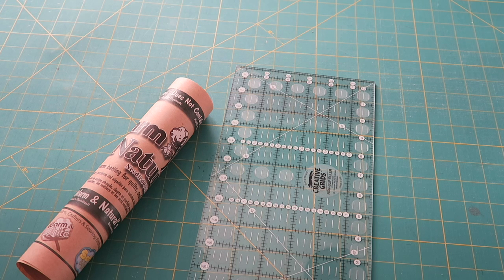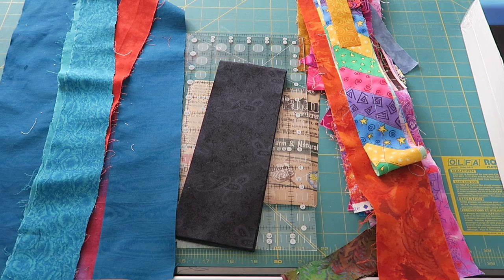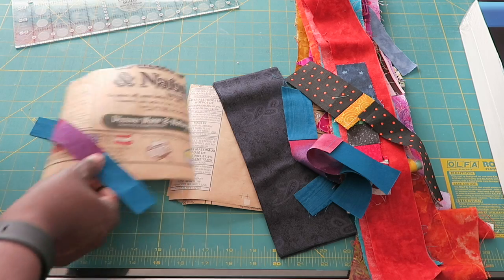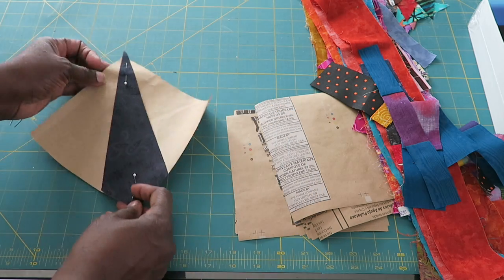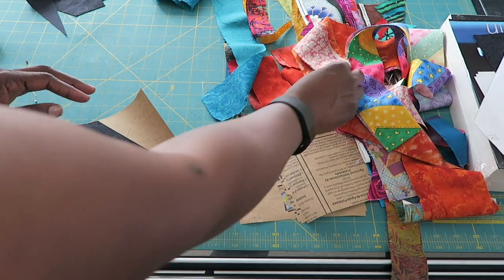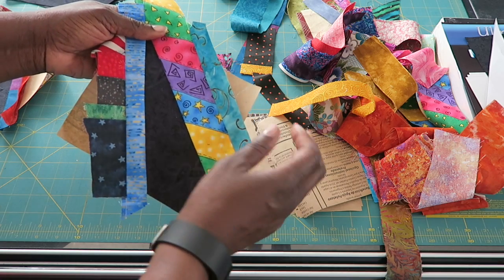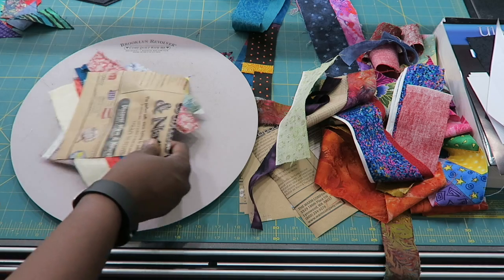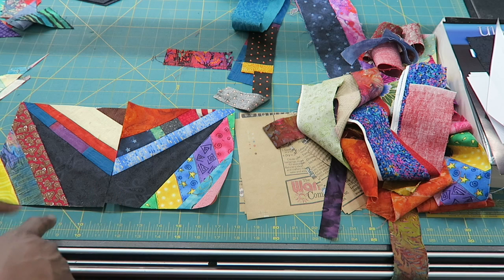Quilt Block: Diamonds Are Forever AND Everything You Need To Know About Piecing String Blocks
UPDATED for pattern/template instructions below in comments:

When I made mine, the pattern was available from Free Spirit Fabrics.  I can't find it online anymore.  You have two other choices:

1.  Purchase the book String Quilt Revival by Virginia Baker & Barbara Sanders.

2.  Take a piece of typing paper 8.5" by 11" and cut the 11" edge to 8.5" making a square.  Fold the square in half on the diagonal.  Open the paper.  Using one side where you have a fold line, mark two marks 2-1/8" from edge on two adjacent sides (draw one dot and the turn the short corner and draw another dot).  Again, this is on one end of where you have the fold line showing.  After that's done, use a ruler to mark a dot 8.5" from the 2.18" dot (either one is okay) on the center fold line.  You now have your shape on the paper, including your seam allowance.  You can make a template if you wish.